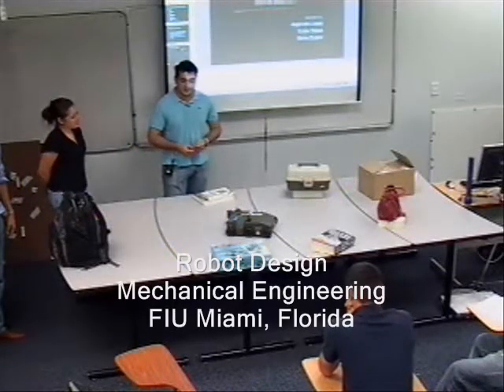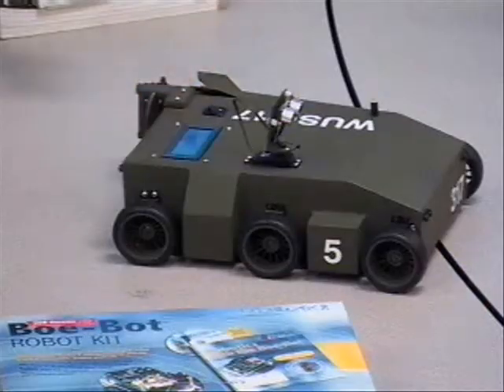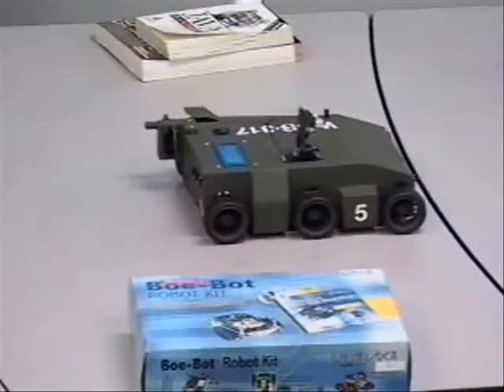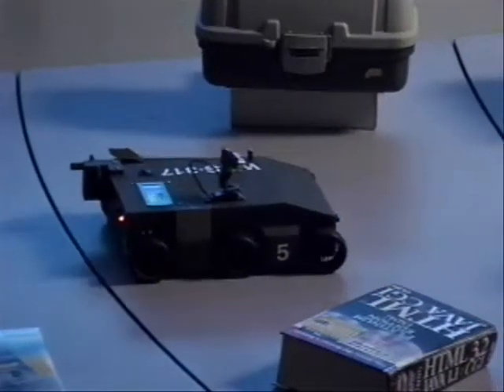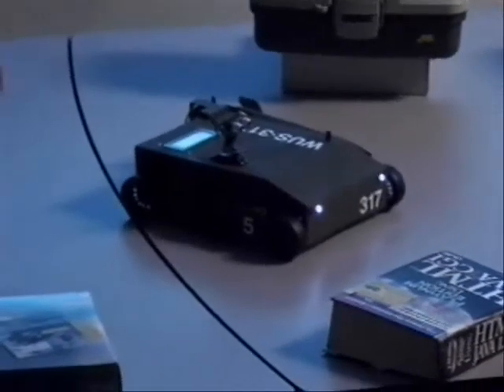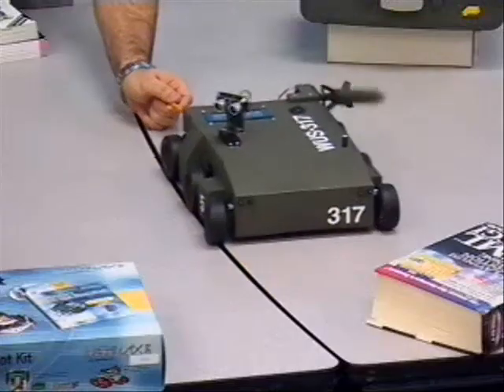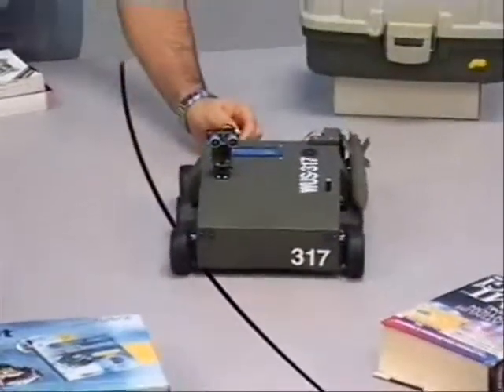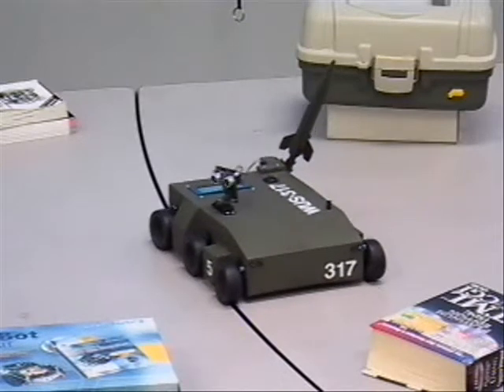Robot Design FIU Miami - Team 3 Demo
Team 3
Alejandro Lopez
Edgar Pezua
Elena Pizano